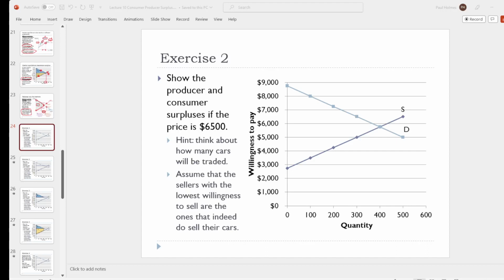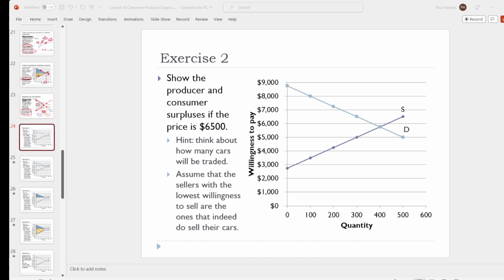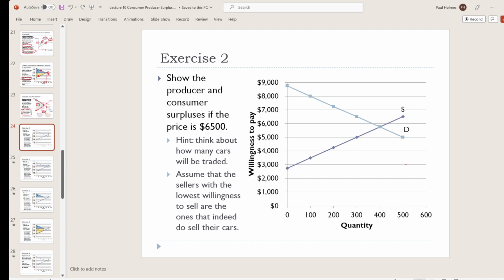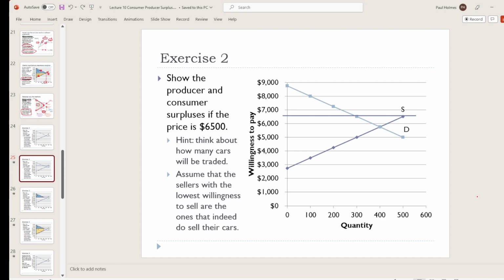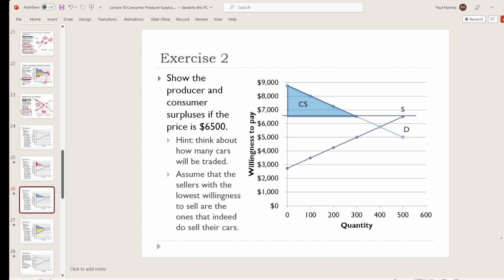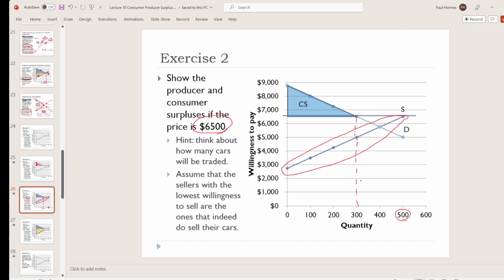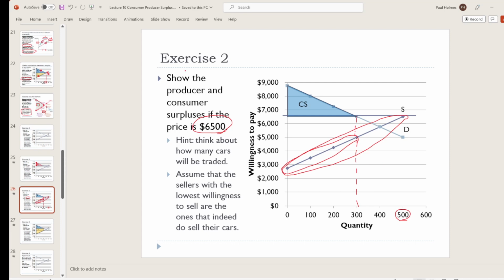Micro 10 11